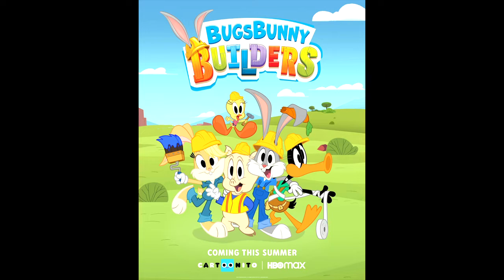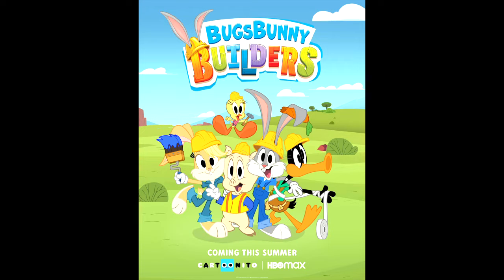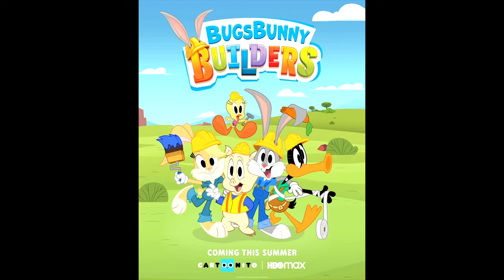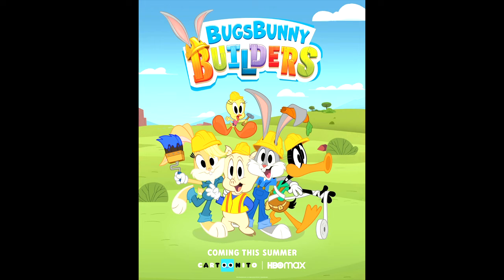Bugs Bunny Builders 2022 Episode 5 Fan-Made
Tweety's House Is So Good 2022.